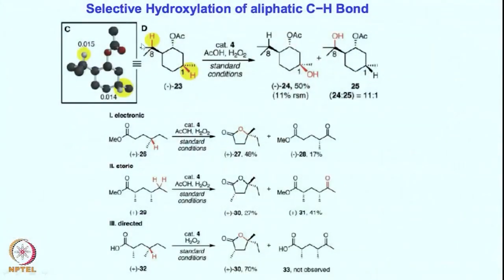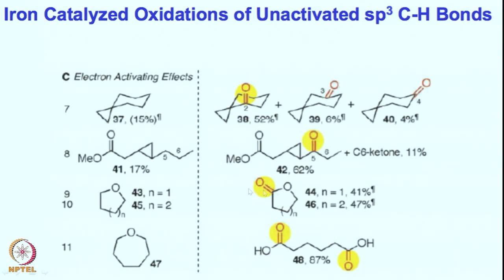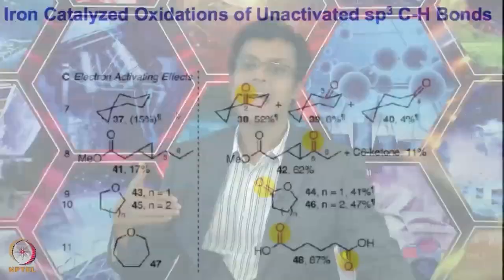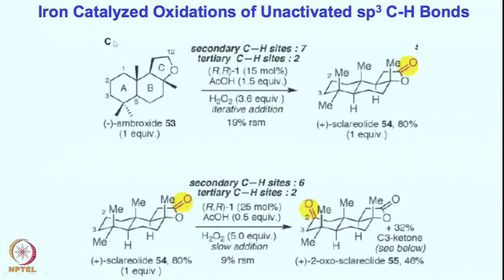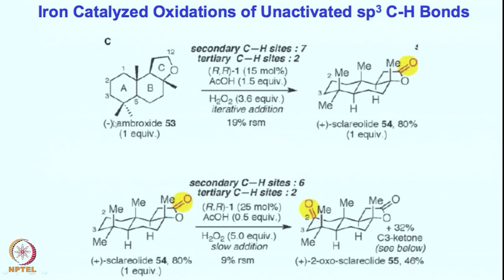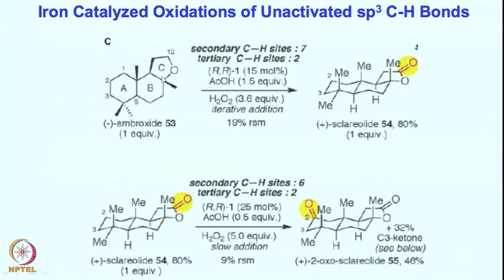Iron catalyzed oxidation of unactivated sp3 C-H bonds-Part III